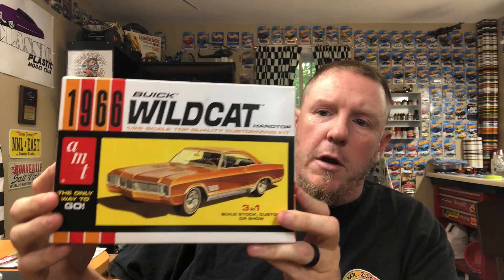48-Hour GB 2023 entry video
Here my entry into the 48 hour GB
hosted by @MuttModeler !!